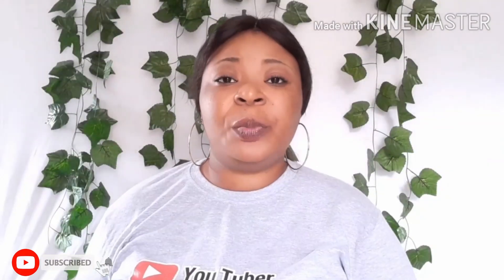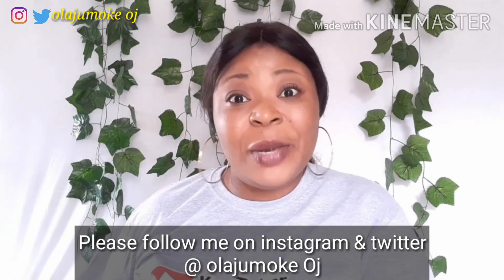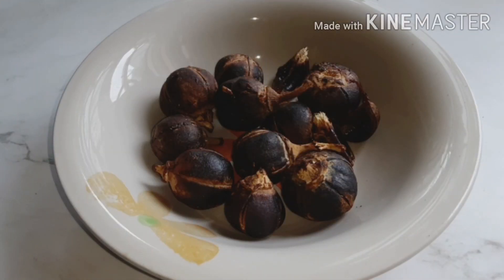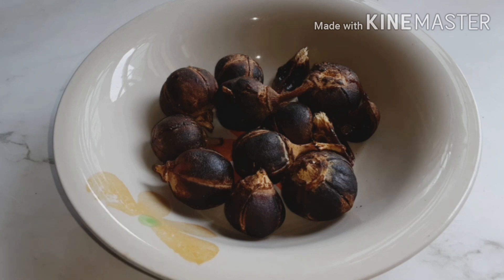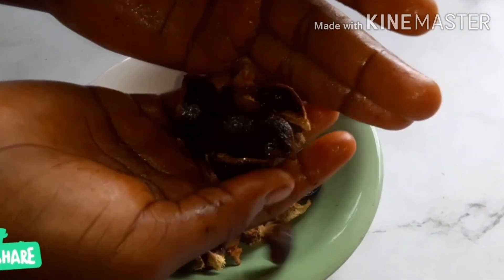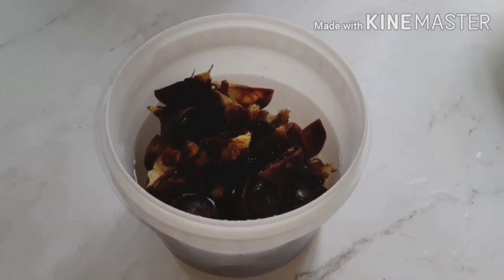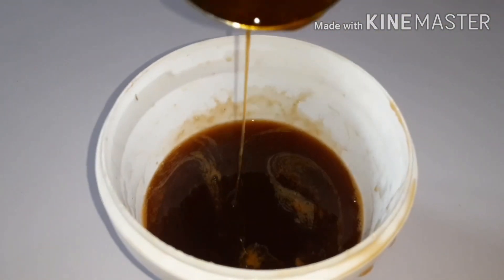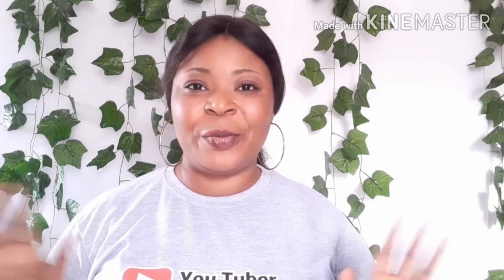Drink this🔥YOUR HUSBAND WILL NEVER LEAVE YOU💯 | Punnani SWEETNER + Make Money Fast Selling Kayanmata